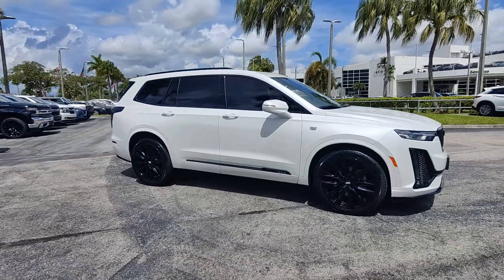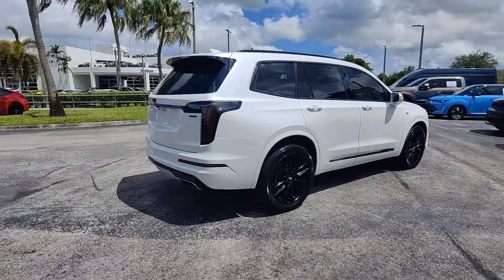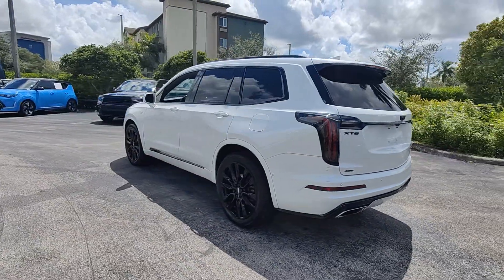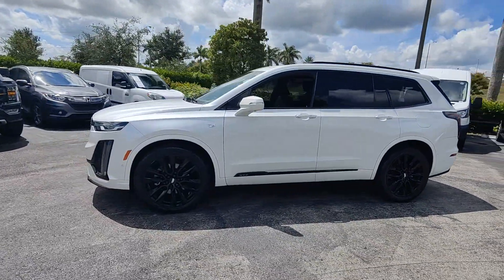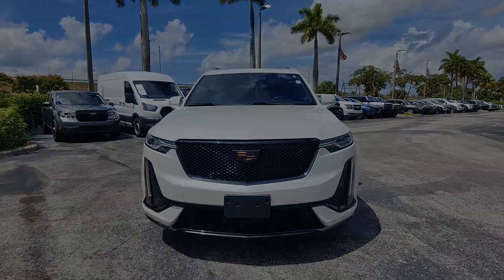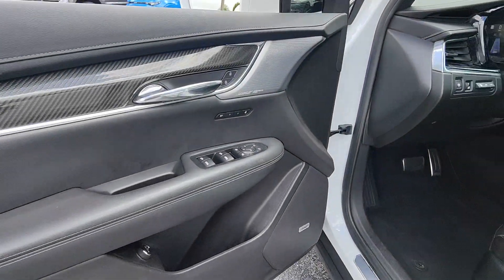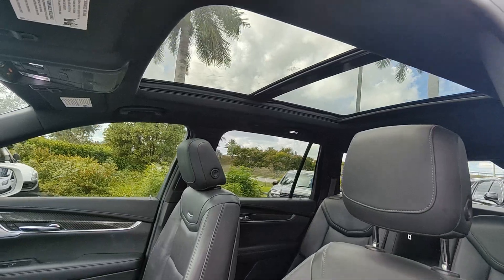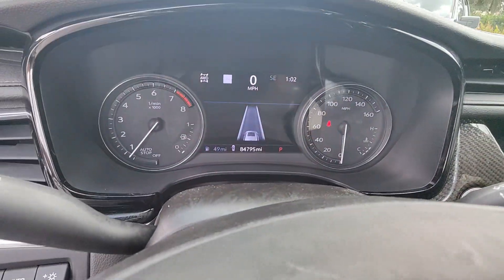2020 Cadillac XT6 Sport FL Tamarac, Coral Springs, Coconut Creek, Parkland, Plantation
Pre-Owned 2020 Cadillac XT6 Sport available at Sawgrass Infiniti located in 5801 Madison Ave, Tamarac, FL, 33321. Servicing the Tamarac, Coral Springs, Coconut Creek, Parkland, Plantation area.